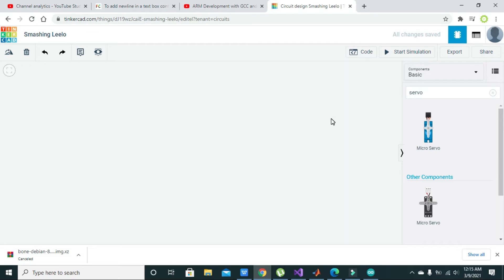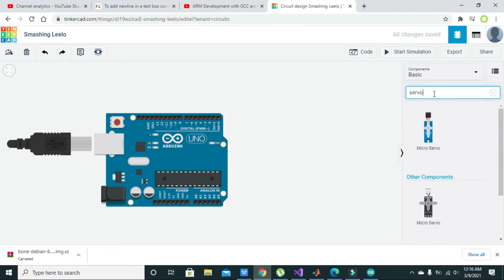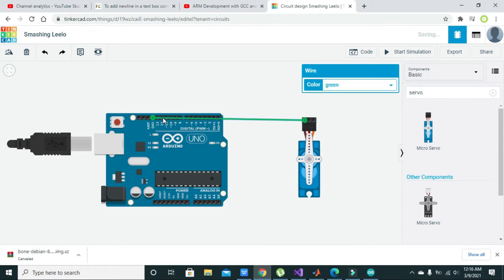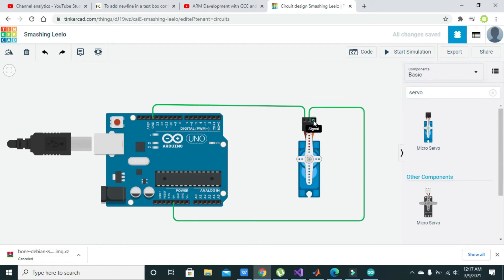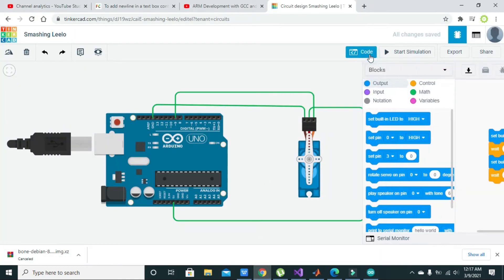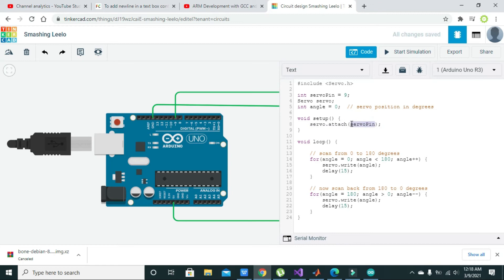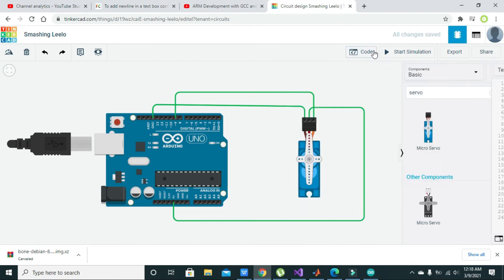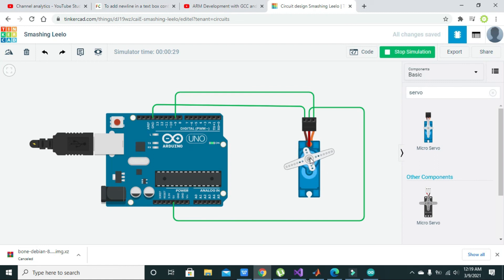how to use servo motor with arduino in tinker cad | servo motor simulation in tinker cad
how to make a simulation of a servo motor with arduino in tinkercad,
servo motor simulation in tinker cad,
tinker cad simulation of servo motor with arduino UNO,
Arduino UNO based simulation of servo motor in tinkercad,
arduino interfacing of servo motor with arduino in tinkercad,
arduino and servo motor circuit simulation in tinkercad,
simplest servo motor simulation with arduino in tinkercad,
complete tutorial on servo motor and arduino interfacing in tinkercad,